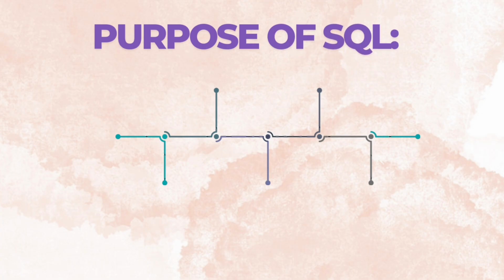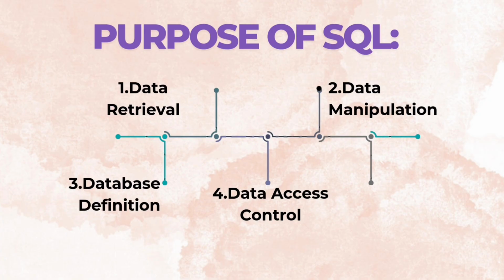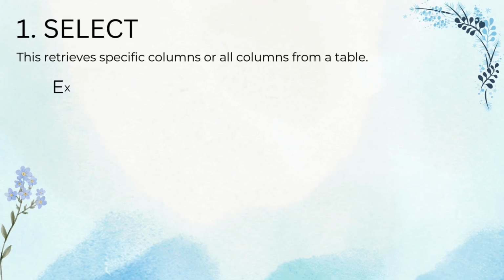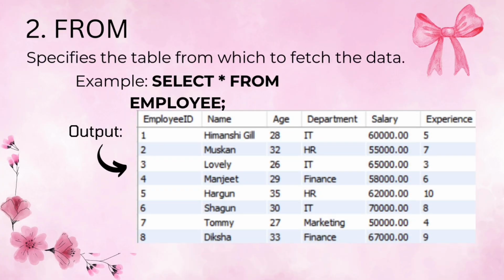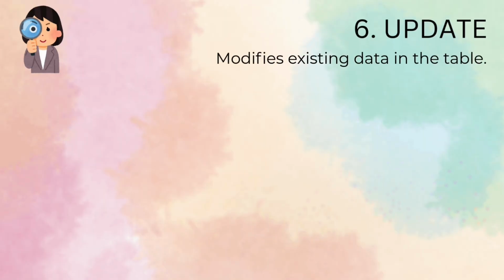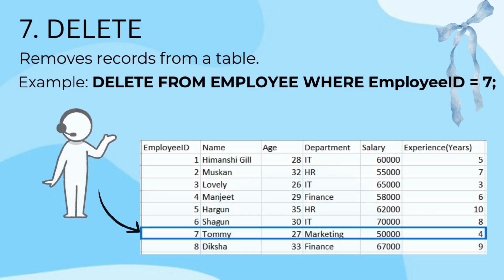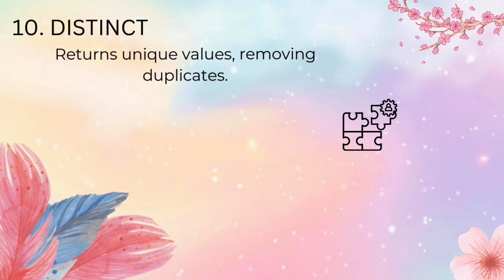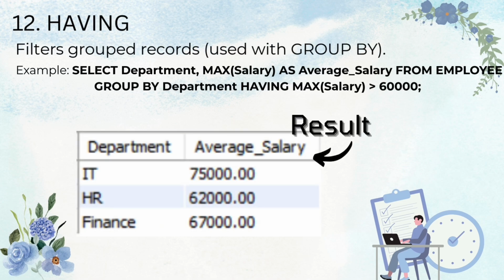SQL Commands Explained with Examples | Learn SQL Easily!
In this video, we’ll cover the most essential SQL commands using a real-world EMPLOYEE table example. You'll learn how to retrieve, insert, update, delete, and filter data using SQL. We’ll also explore GROUP BY, HAVING, and other key commands with practical queries and expected outputs!